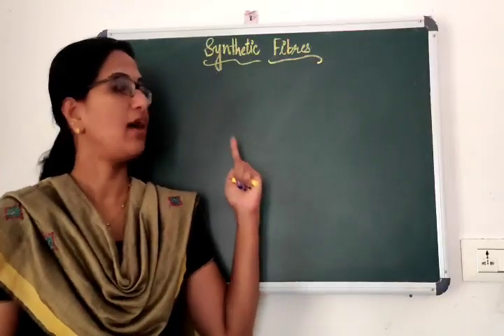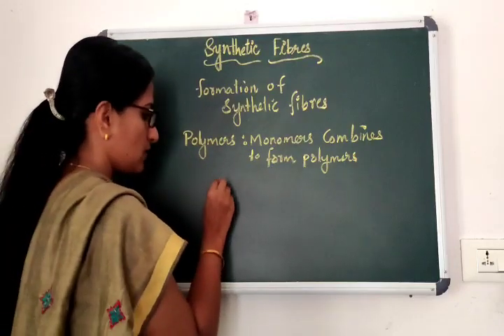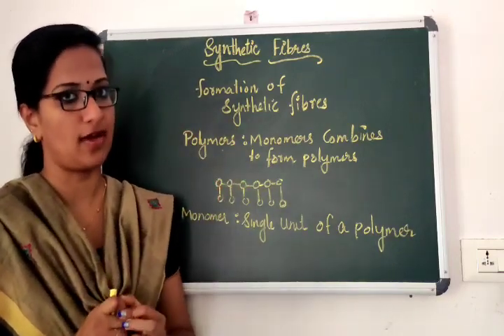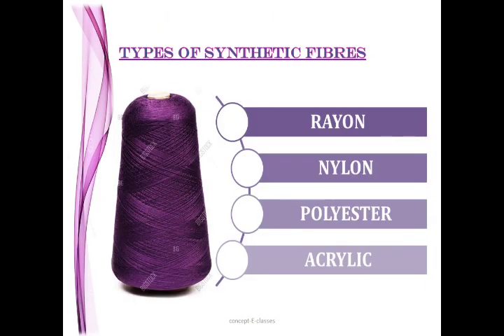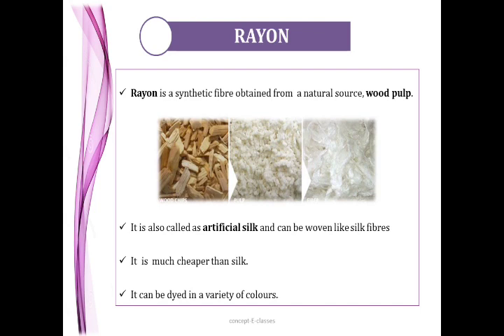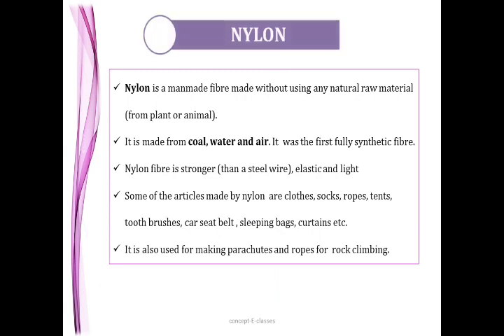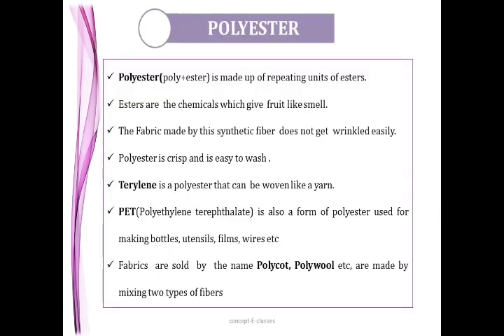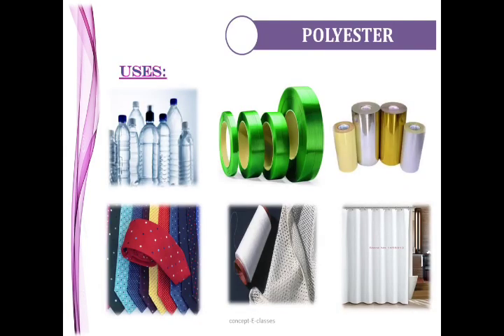class 8- Chemistry - chapter 1 - Synthetic fibres and plastics (part -1)(Deepa jose)